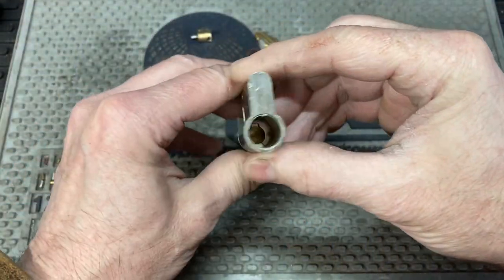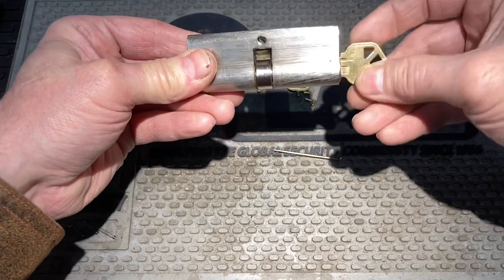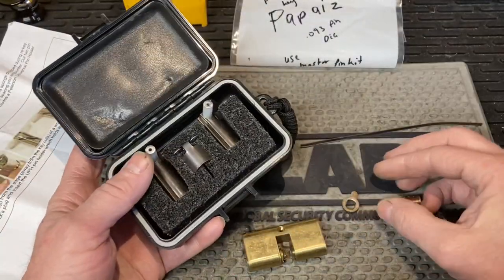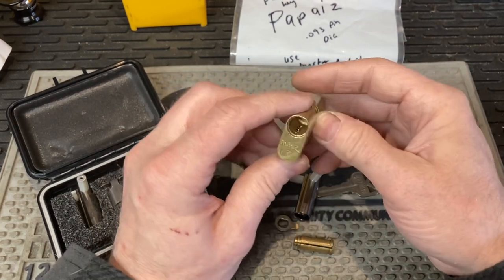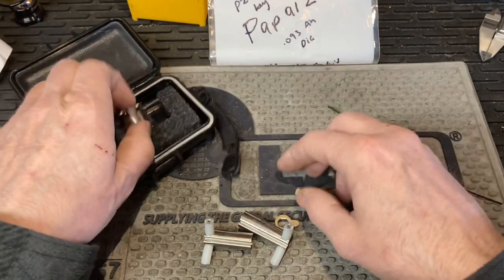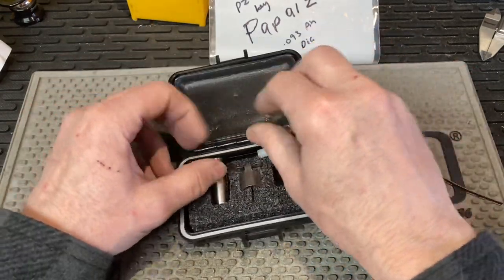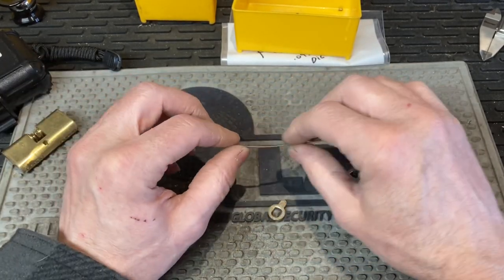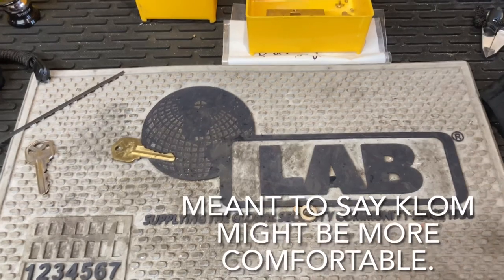Profile cylinders , cutters and key blanks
This vid is about profile cylinders, mixing keyways, issues with pinning, tools to use, lishi vs Klom cutters, and ways to determine what key blanks to have on hand. Wherever possible I tried to link original sources of info.